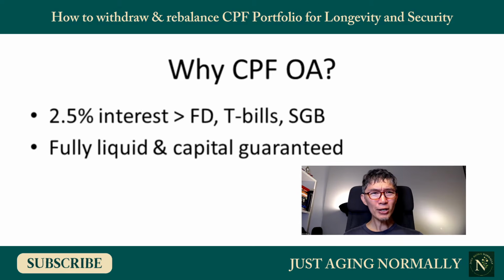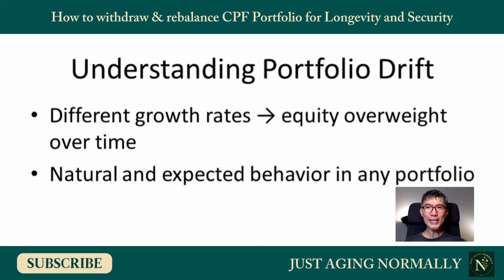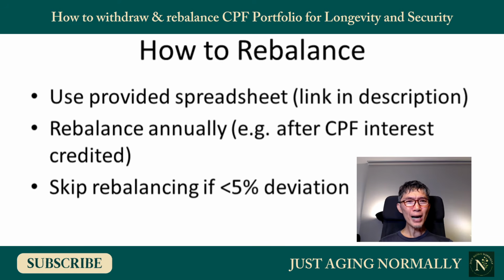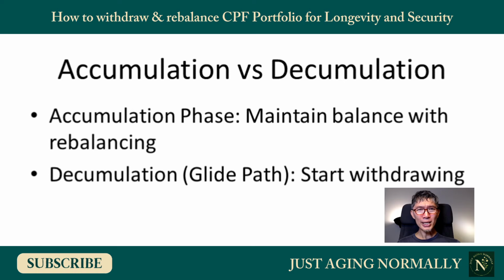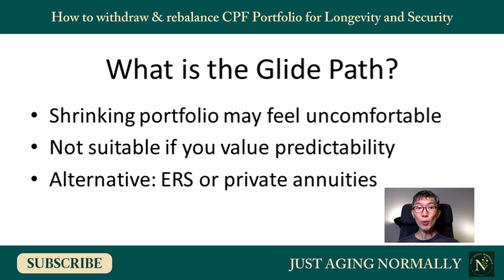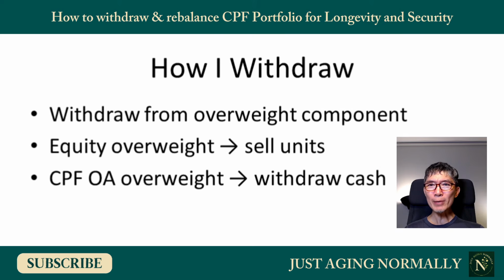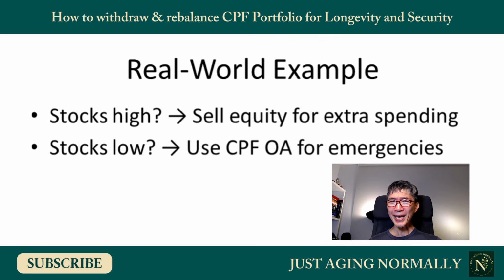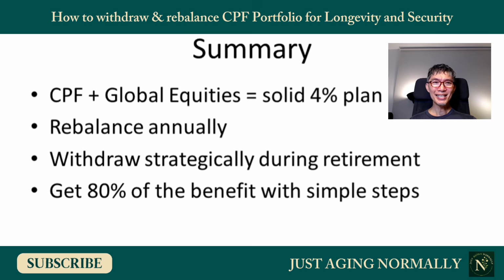How to Withdraw and Rebalance CPF Portfolio for Longevity and Security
Hi everyone! 👋

In this video, I take a deeper dive into the 4% composite portfolio – a simple yet effective retirement strategy made up of two key components:

1️⃣ CPF Ordinary Account (CPFOA)
2️⃣ A globally diversified equity fund

Whether you're already familiar with this setup or just hearing about it for the first time, this episode covers two crucial areas:

✅ How to manage portfolio drift with easy, no-fuss rebalancing
✅ How to withdraw sustainably from the portfolio during retirement to supplement your CPF LIFE payouts

I’ll also walk through how I personally plan to implement the glide path for decumulation, share my approach to rebalancing (lazy investor style!), and talk about how to tailor your withdrawals based on market conditions.

📊 Plus, I've created a handy spreadsheet to help you rebalance your portfolio:
Composite Return Spreadsheet (Google Sheet):

💡 As always, there’s no one-size-fits-all solution. But if you're aiming for 80% of the benefits with just 20% of the effort – this might be the strategy for you.